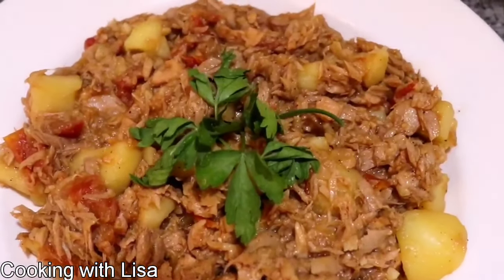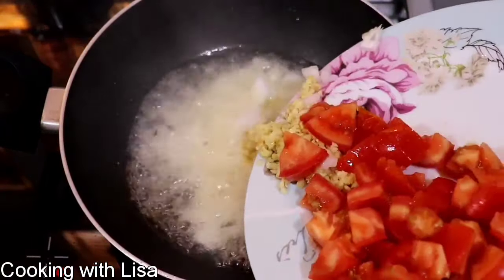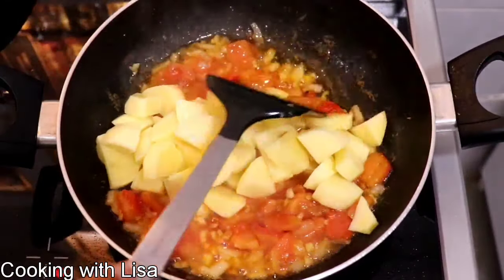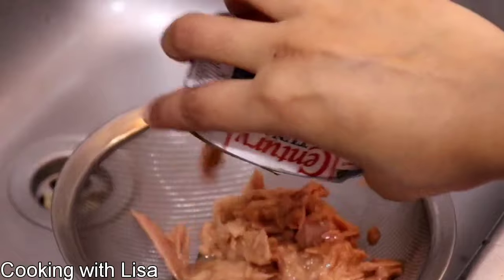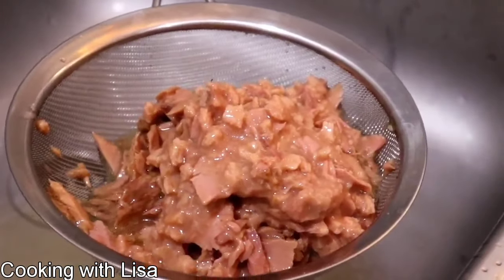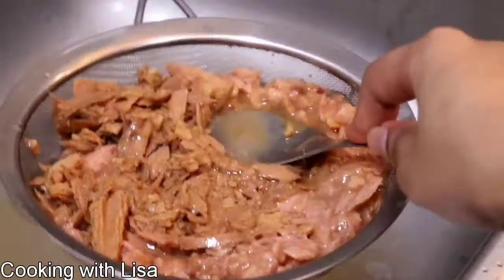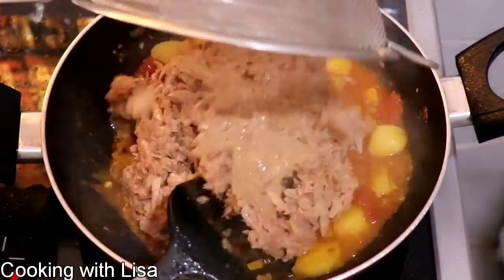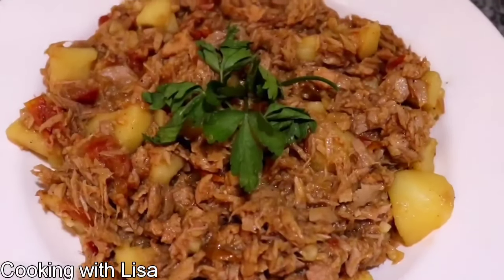Tuna w/Potatoes || Cooking with Lisa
Hello everyone!

Ingredients:
1/2 onion
6 cloves garlic
2 tomatoes
2 potatoes
4 cans tuna in oil

This meal can be eaten with rice or roti.